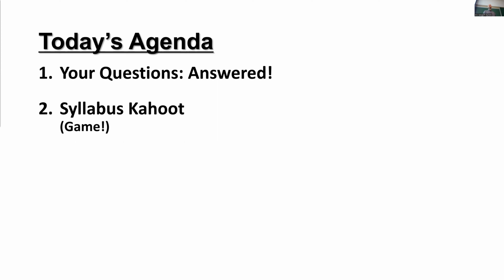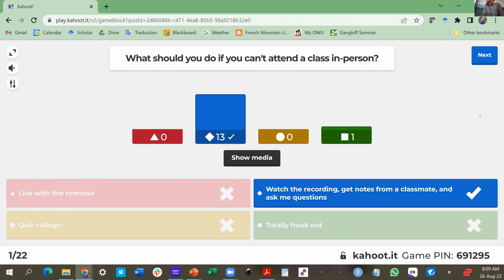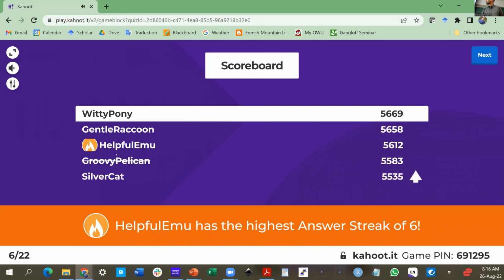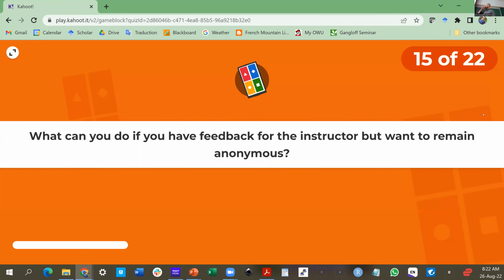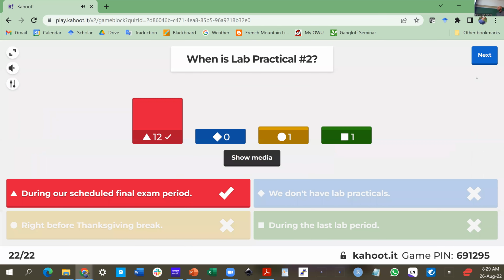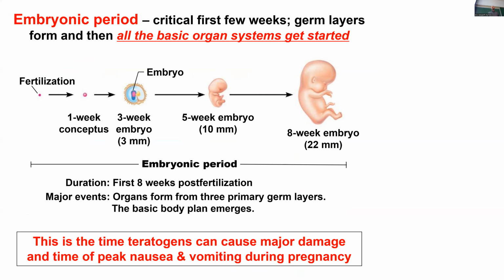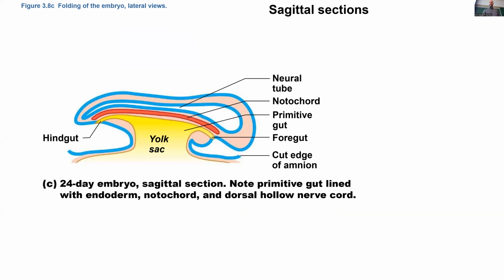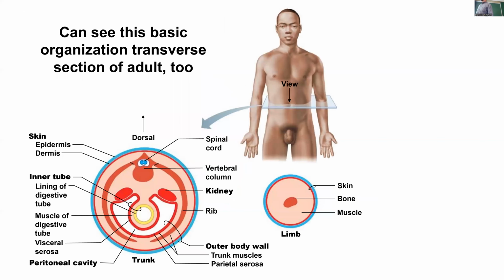Hum Anat Lecture -- Fri 26 Aug 2022